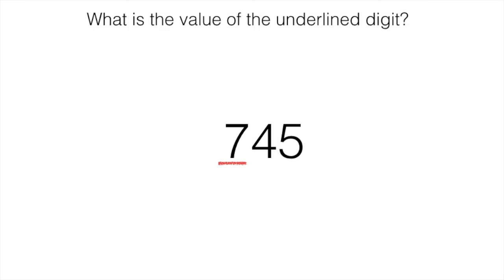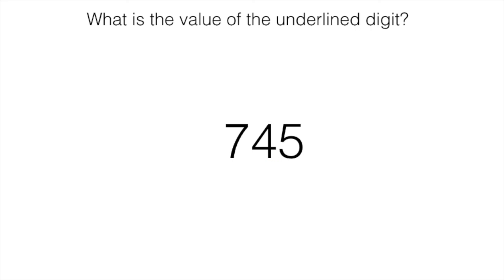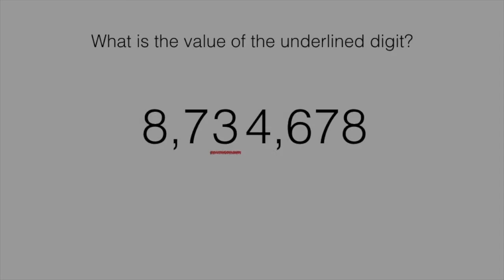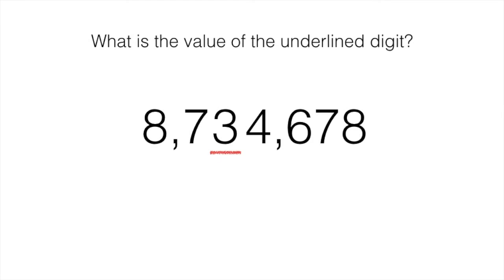Lesson 3: How Do We Find The Value of a Digit?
In this video, Stu and I explore different ways to determine the value of a digit within a number in standard form.